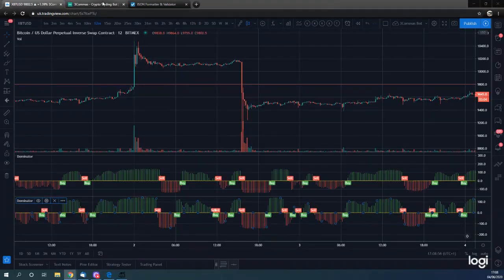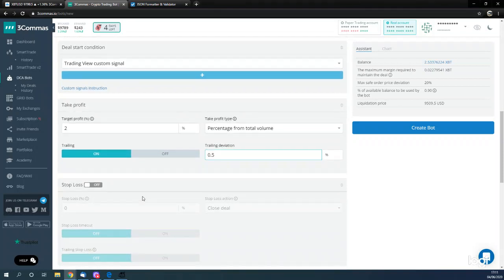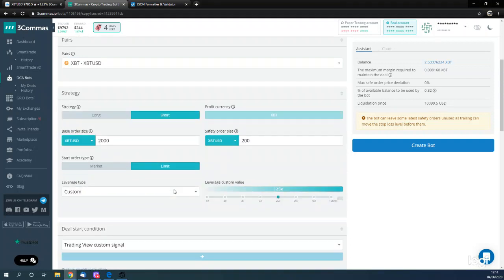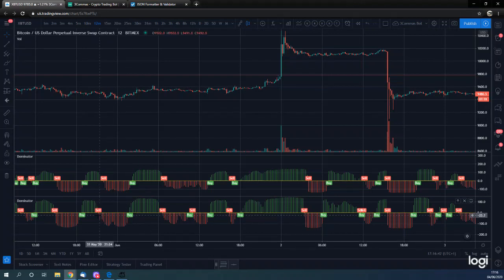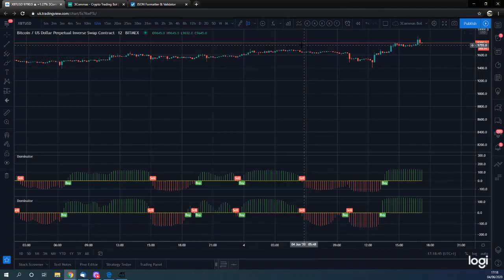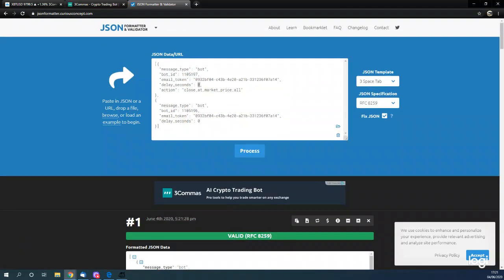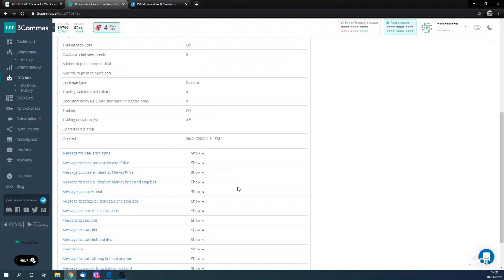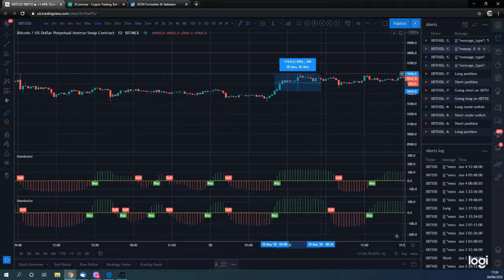💎 3Commas Tutorial💎Adding another bot to my 3Commas automated trading system with TradingView alerts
TradingView is a invaluable charting resource where a lot of the functionality is available for free!

If you are setting up a new Bitmex account then use this link and get a discount on  the trading fees for a set period of time:

I use a private indicator called 'Dominator' to power my bots.

Connect your TradingView to 3Commas to automate your Bitmex BTC trading. never miss a trade!